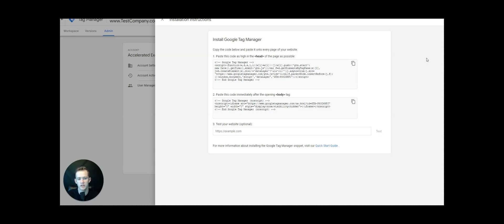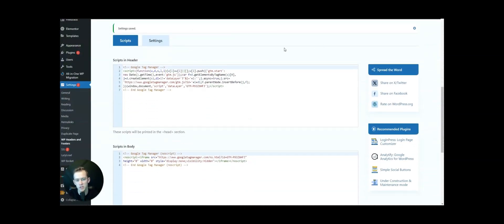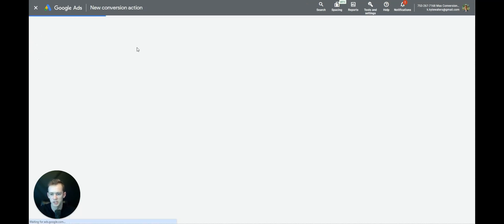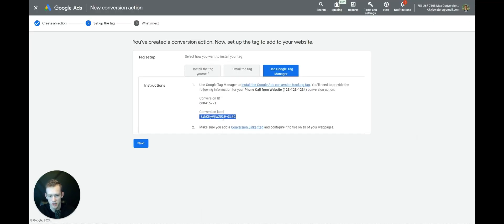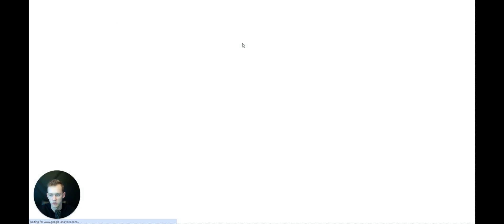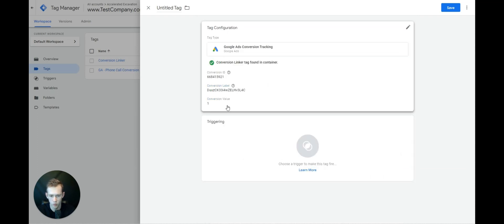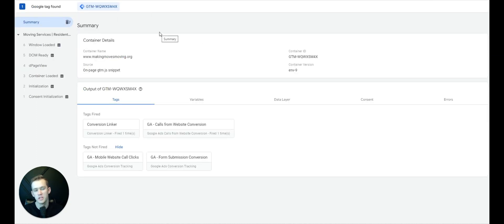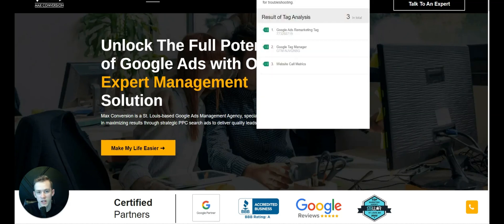2024 How to Setup Phone Call Conversion Tracking in Google Ads (Step-by-Step Tutorial)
In this video, you learn about how to set up phone call conversion tracking on Google Ads. You learn about setting up call extension conversion tracking, how to set up phone call number swapping on the landing page/website as well as how to set up mobile click call conversion tracking if your phone call conversions are not being tracked properly on your mobile phone.

This is perfect for the individual or company setting up a Google Ads campaign that wants to attribute keyword clicks to conversions.

Tracking conversions on Google Ads is important for optimizing your ads campaign. It provides insights into the performance of your ads, enabling you to identify which keywords, ad groups, or campaigns are generating the most desired actions on your website.

Don't miss out on future content designed to propel your Google Ads skills.

0:00 - Installing Google Tag Manager
1:49 - Setting Up Call Extension Conversion
3:08 - Phone Call Conversion
5:27 - Mobile Calls Conversion
9:02 - Verify Conversion Tracking is Setup